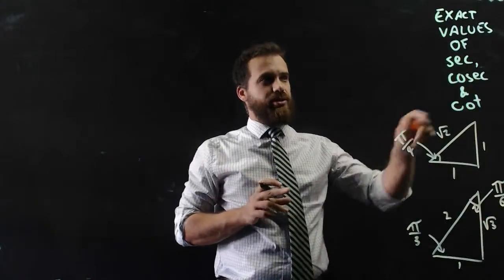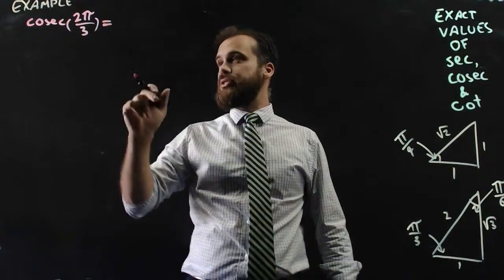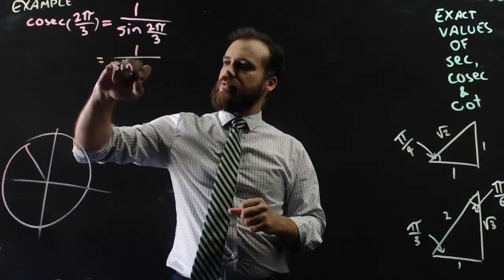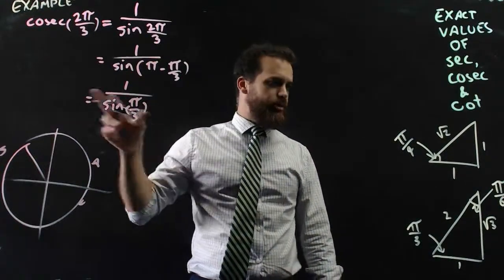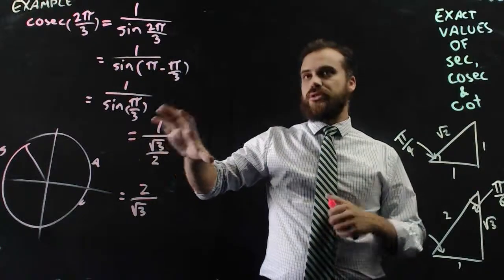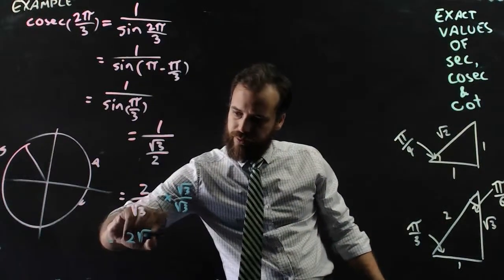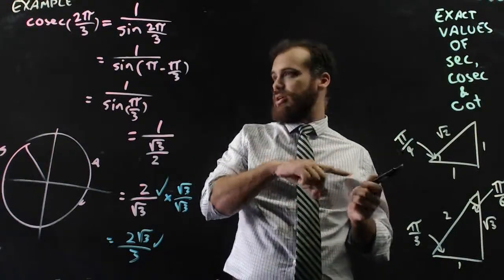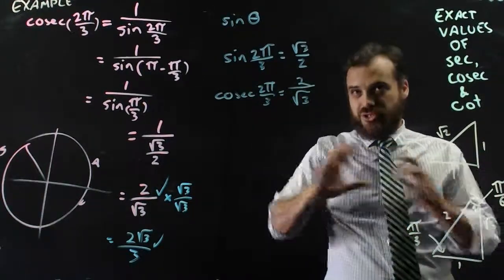Exact values of sec, cosec and cot